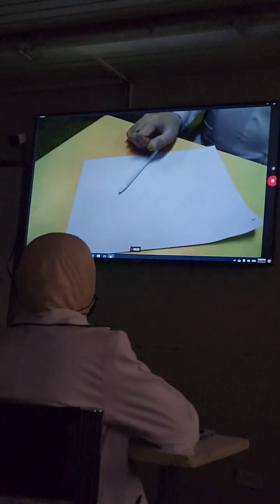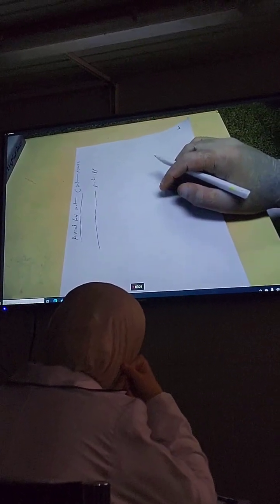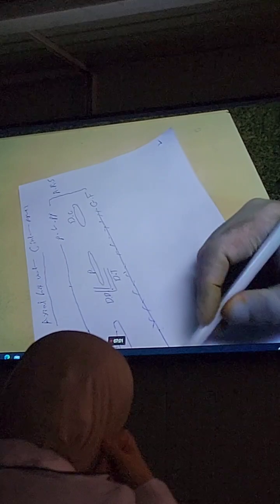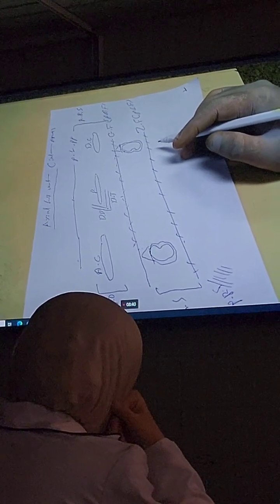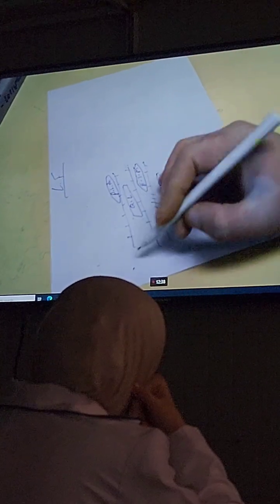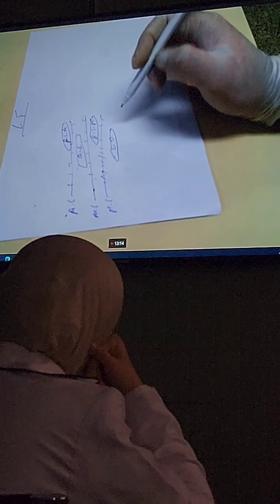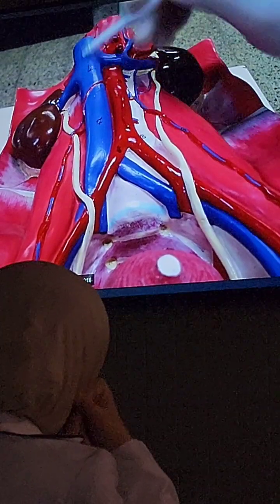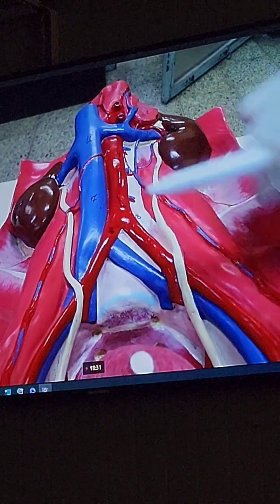مختبر التشريح ( شرح دكتور عبد الله ) posterior abdominal wall part1